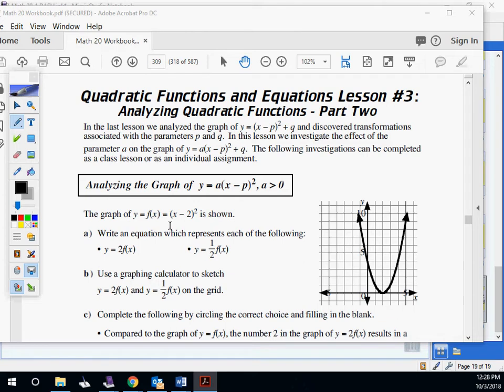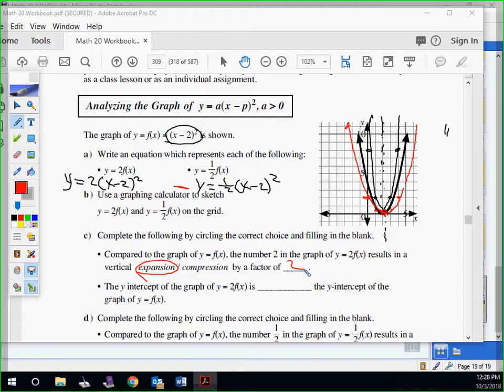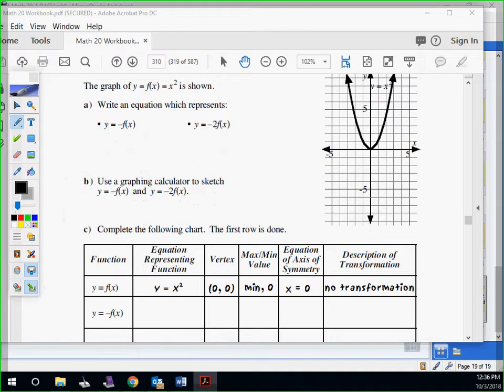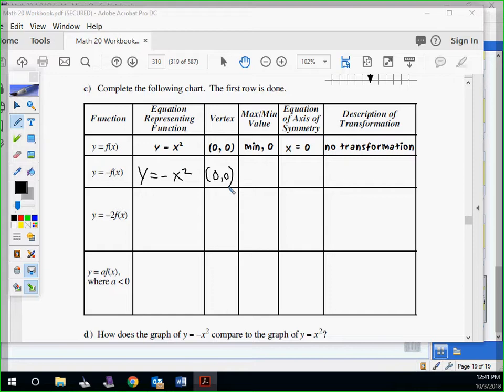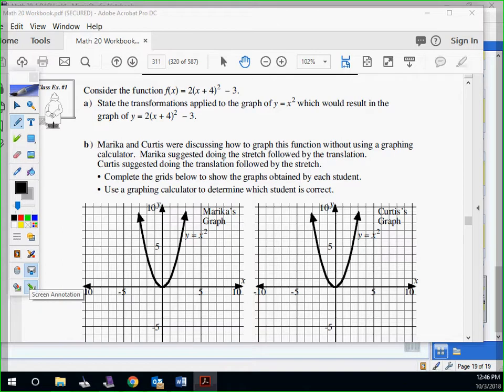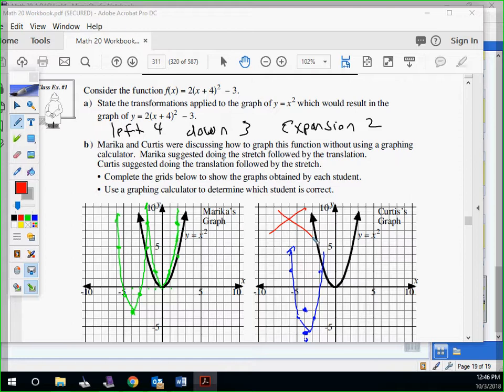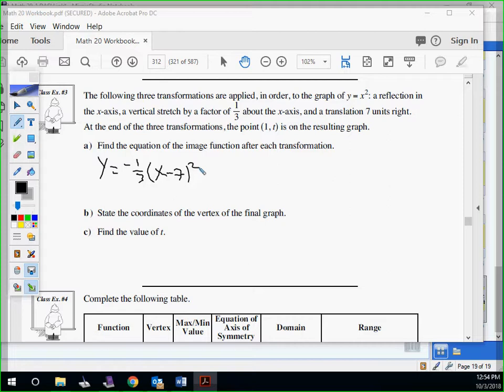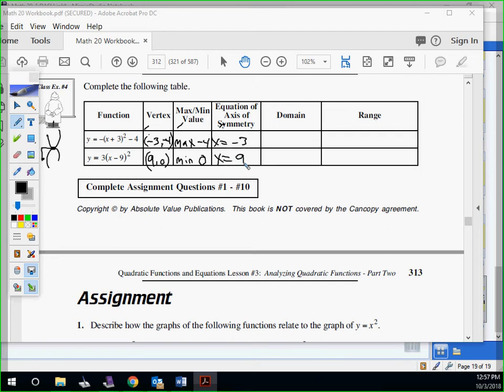S2 Chapter 1 Lesson 3- Stretches and Reflections for Quadratics M20